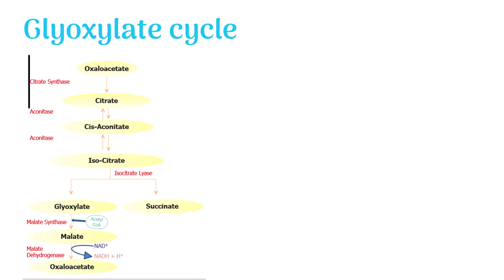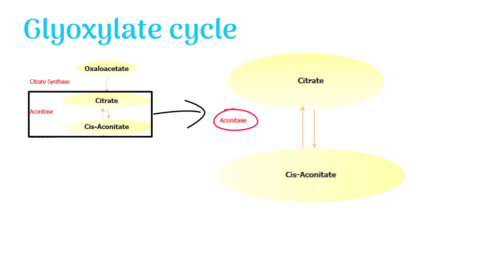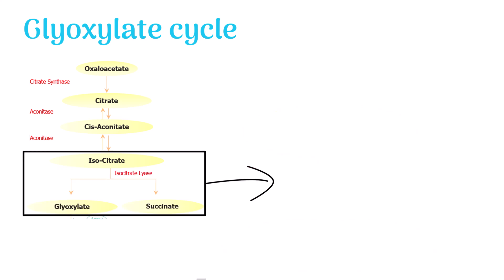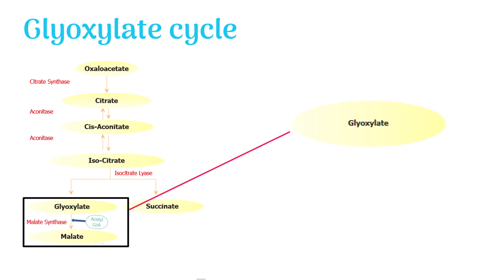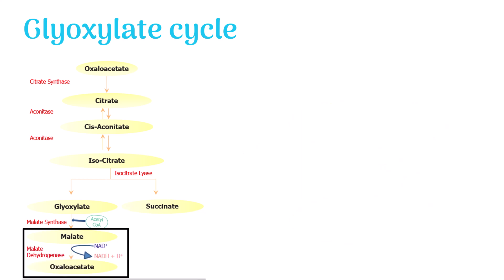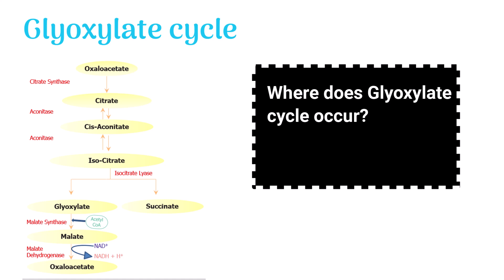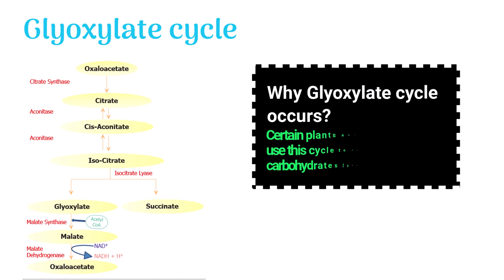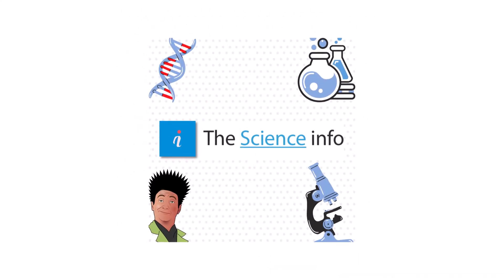Glyoxylate cycle (step by step)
Glyoxylate cycle occurs in certain plants and microorganisms.
This cycle (Glyoxylate cycle) runs in a specialized organelle.
First, in glyoxylate cycle,  Acetyl CoA and Oxaloacetate join together, to form Citrate.
Citrate synthase enzyme catalyzes this reaction.
Moving on to the next step.
In the 2nd step, Citrate converts into Cis-Aconitate with the help of enzyme Aconitase.
Remember this reaction is reversible.
let's move on to the next reaction.
In this reaction, Cis-Aconitate
is converted into Isocitrate.
For further details, WATCH THE VIDEO...